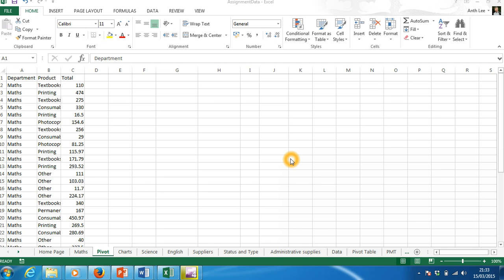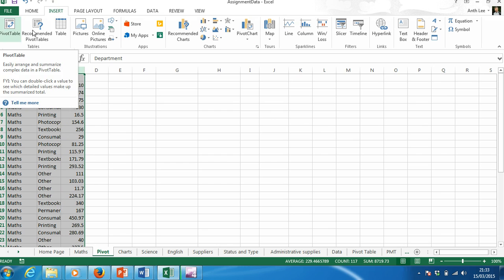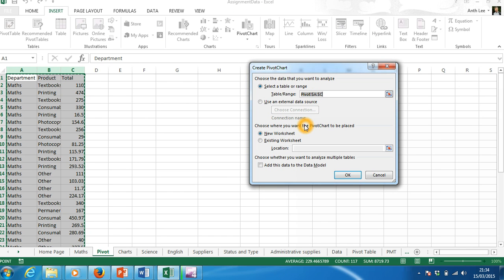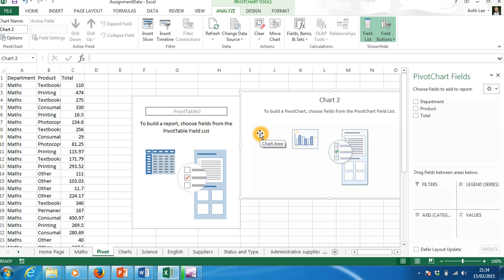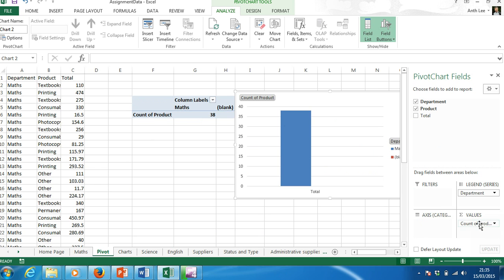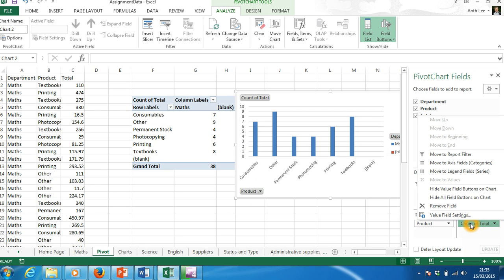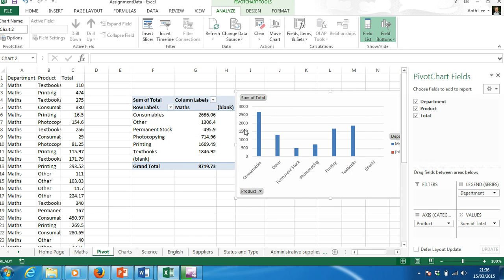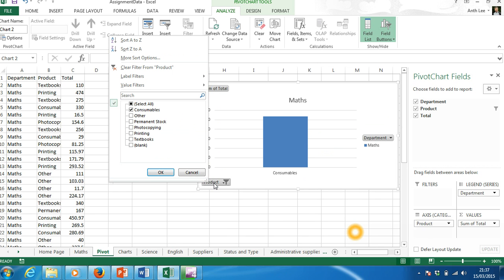Management Info - 3 Create Pivot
Creating the pivot for the maths section